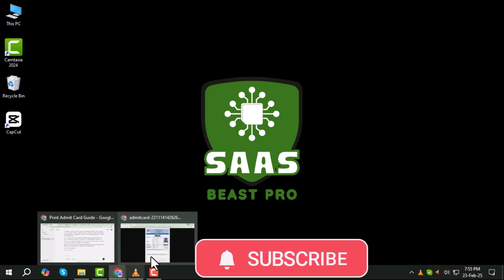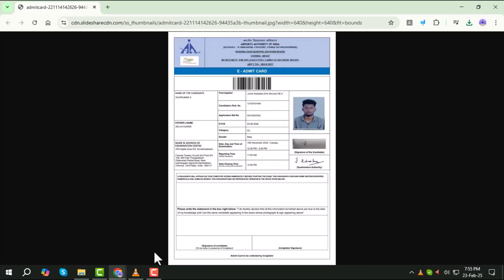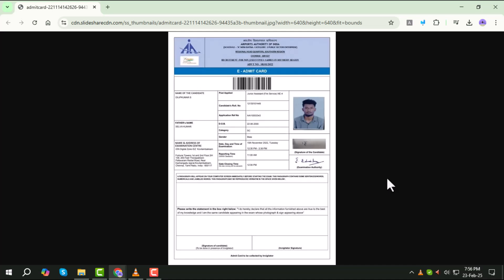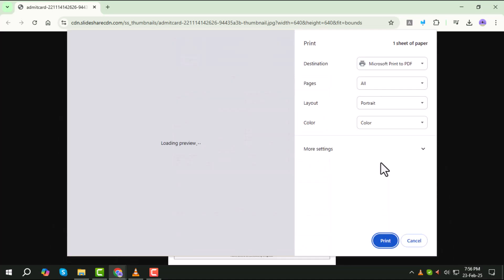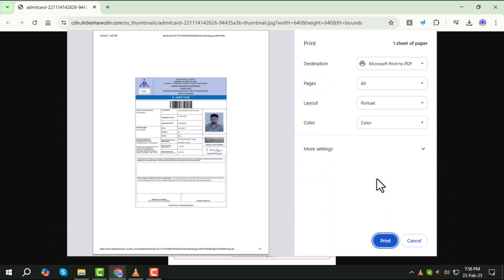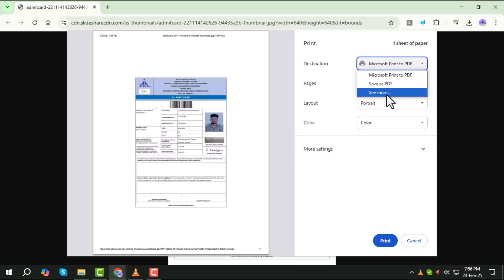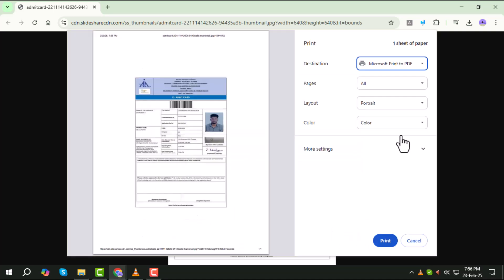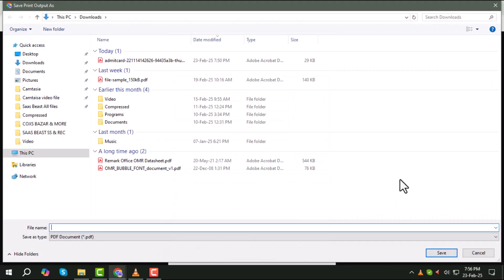How to Print Admit Card From on Windows - Simple Steps [2025]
How to Print Admit Card From on Windows

Printing an admit card on Windows is a common task for many users, especially during exam seasons. With the right tools, you can easily access and print your admit card without any hassle. It’s important to know the proper steps to ensure you get a clean and readable printout. Whether you're printing from an email, a downloaded file, or an online portal, the process can be straightforward.

This video will guide you on how to print an admit card effectively on Windows.

- How to print admit card on pc
- Print admit card from windows
- Steps to print admit card on computer
- Print exam admit card from laptop
- How to download and print admit card on windows